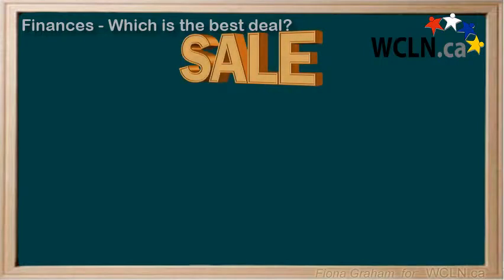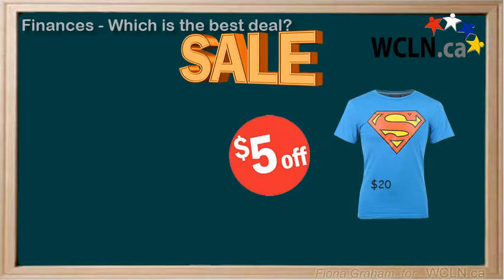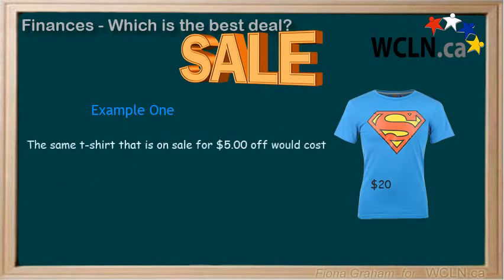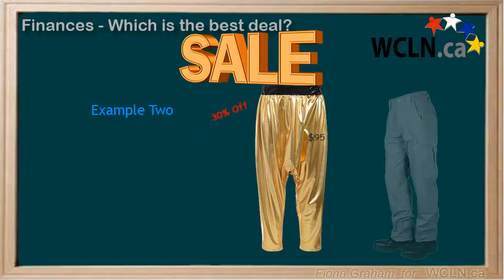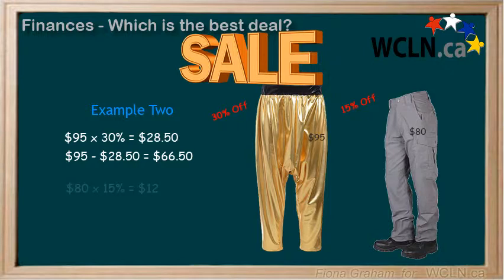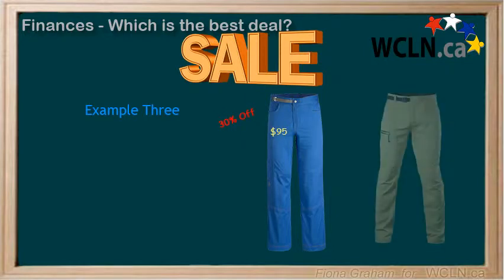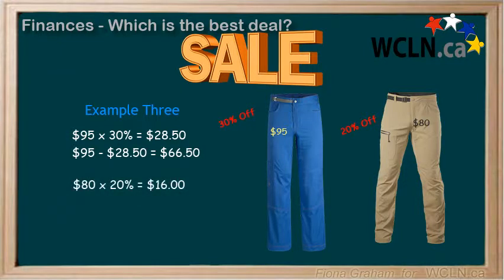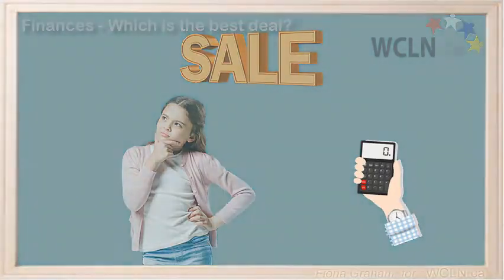WCLN - Math - Best Deal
This video describes and compares different sale options to help students decide what might be the best deal.